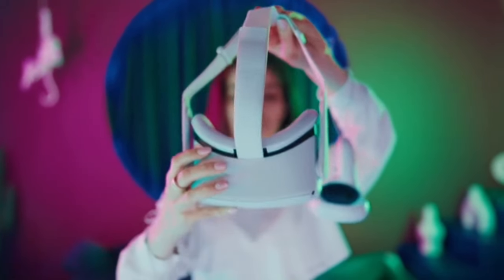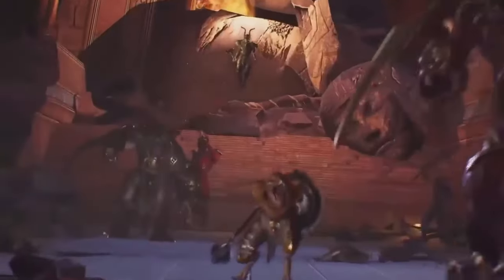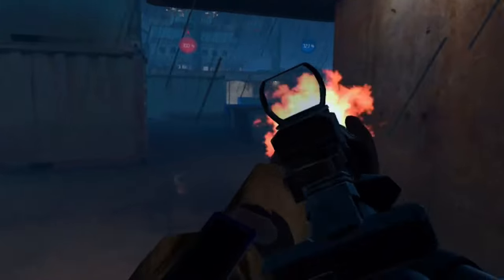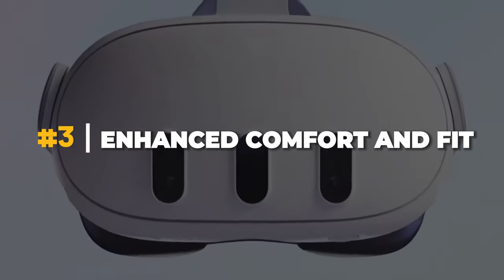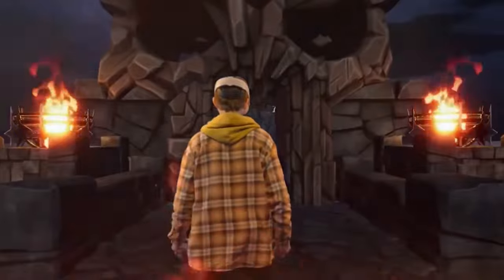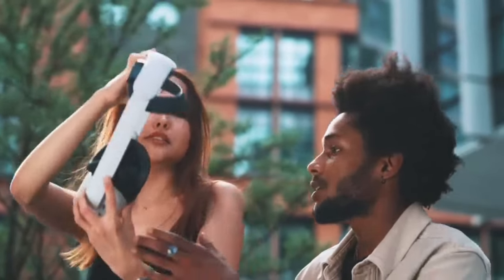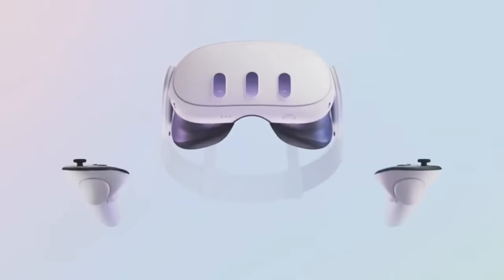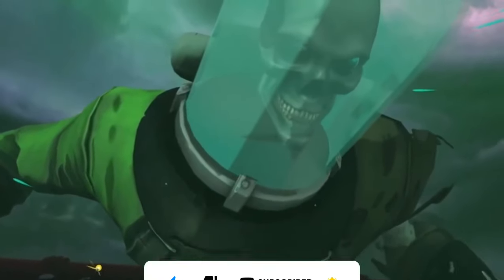Meta Quest 3: The VR Gaming Headset that you MUST BUY!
In this video we will discuss the Meta Quest 3 and why it is the VR Gaming Headset that you MUST buy!

Are you looking for the best VR gaming headset on the market? Well, look no further! In this video, we're taking a look at Meta Quest 3, the newest VR gaming headset available on the market.

Meta Quest 3 is a VR gaming headset that allows you to play your favorite games in an immersive new way. With its state of the art graphics and gaming capabilities, meta quest 3 is the perfect headset for any gamer. In this video, we'll take a look at all of the features of this headset and tell you whether or not you should buy it!

Chapters:
00:00 Introduction
00:16 Meta Quest 3 Power and Features
00:37 Mind blowing Display
00:57 Specifications and Perfomance
01:14 Comfort and Fit
01:34 Next Level Immersion
01:55 Why should I upgrade to Quest 3

Current Emerging Technology and Gaming Accessories List
1) NReal Air AR Glasses
2) Microsoft HoloLens 2
3) Rokid Air AR Glasses
4) Meta Quest Pro
5) Samsung Galaxy Watch 5
6) Apple Watch Ultra
7) Steam Deck
8) Steam Deck 512G
9) JSAUX 2-Pack Steam Deck Screen Protector
10) Mviioe Steam Deck Dock
11) Playstation 5 God of War Bundle

Want to watch some movies?
Check out the 30 Day Trial to Amazon Prime offer